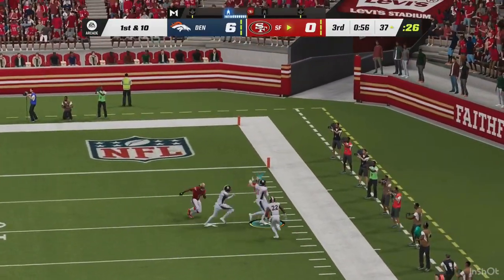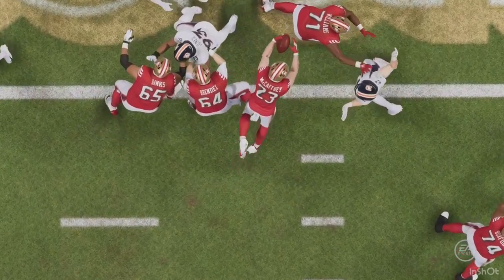Trey Lance Final Game October, 2023